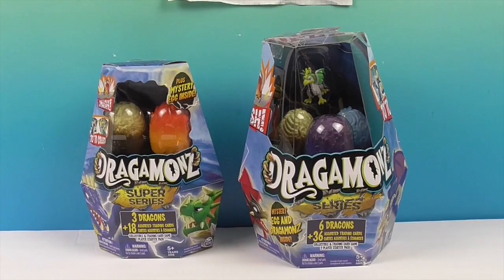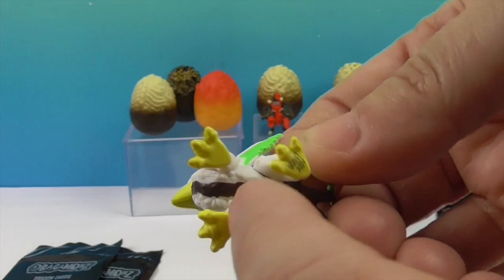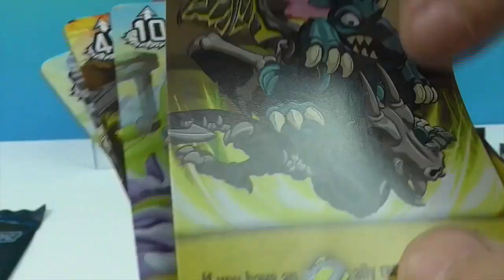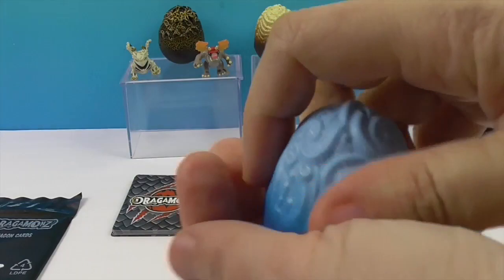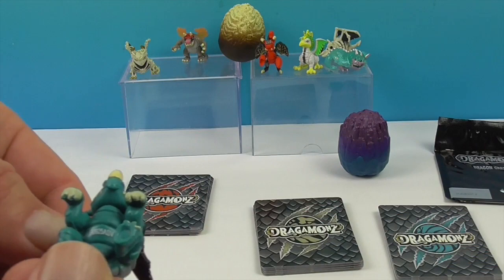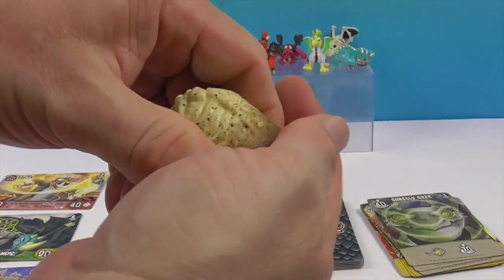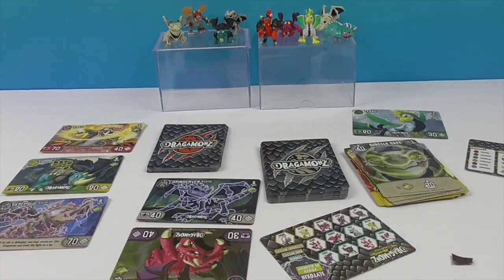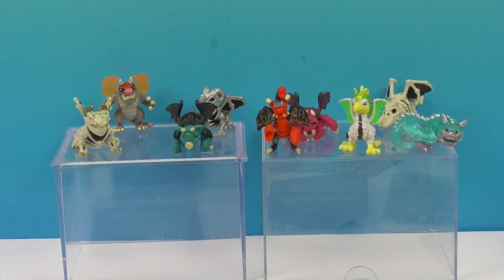Dragamonz Part 3, Unboxing Super Series 3 and 6 packs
Big THANK YOU to our friends at Spin Master for sending us these awesome sets from their Dragamonz line to unbox and share with you.  These sets come with mystery dragamonz eggs that you smash to release the dragons inside.  They come from different factions and have different abilities.  Also there are collectible cards in each pack so you can customize a deck and battle against your friends Dragamonz.  We hope you enjoy.  Be sure to LIKE this video if you do iso we know you want to see more.